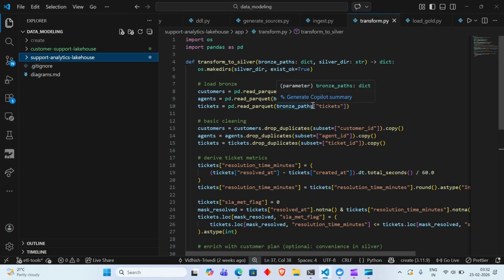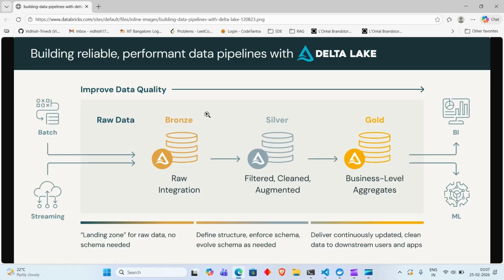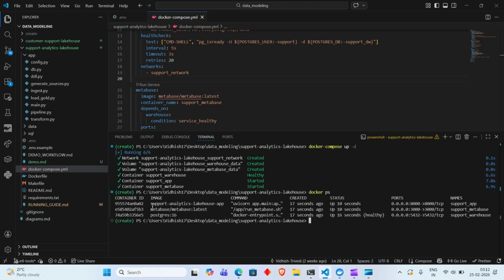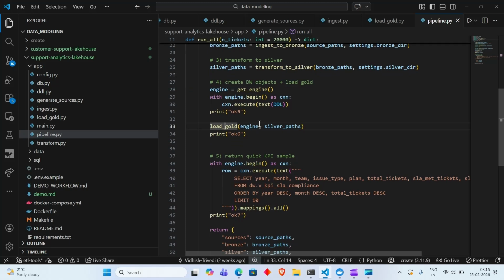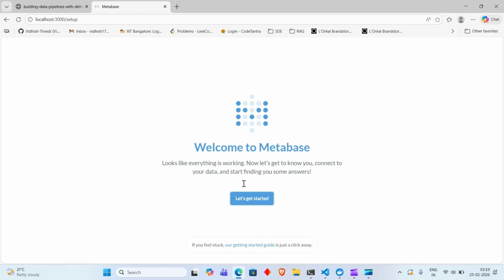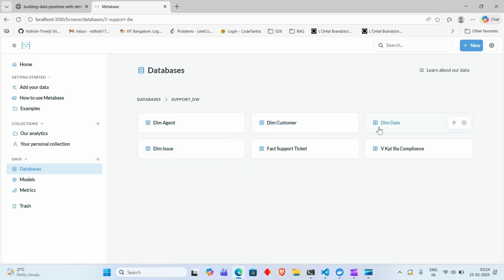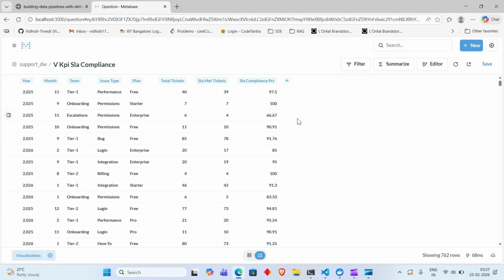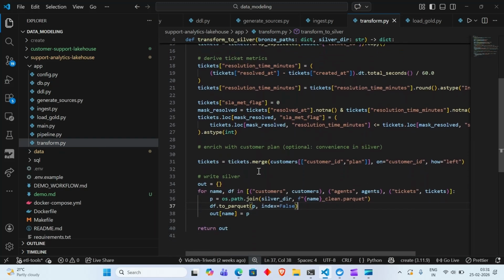Data Warehouse Case Study/Demo - 1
This is a demo case study application for data warehousing, created as part of the Data Modelling course at IIIT Bangalore.